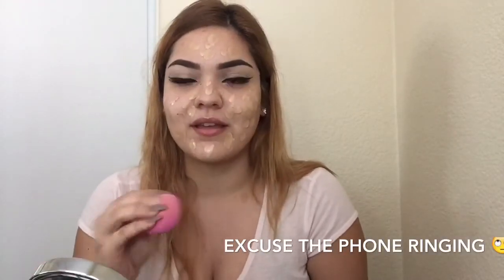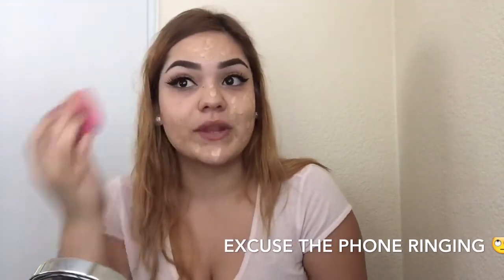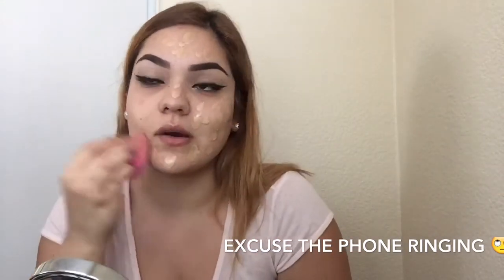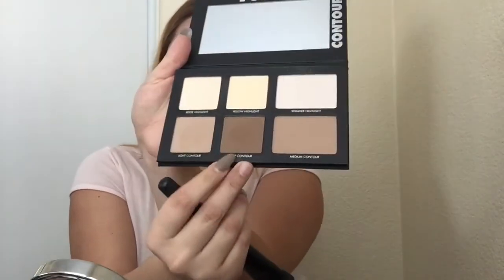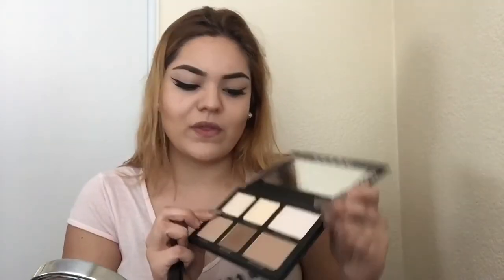Current every day make-up look | Priscilla Labastida